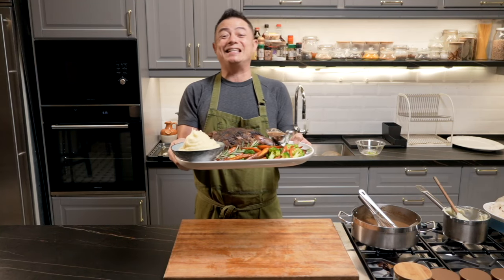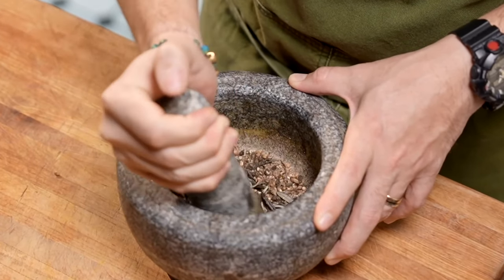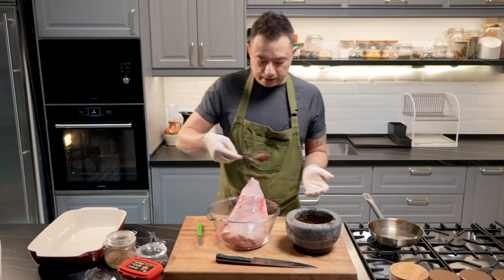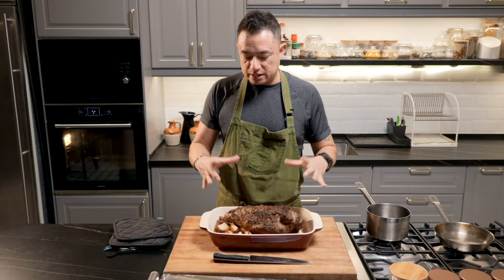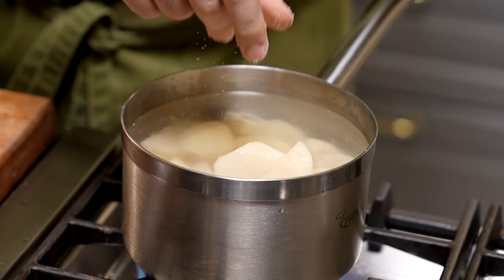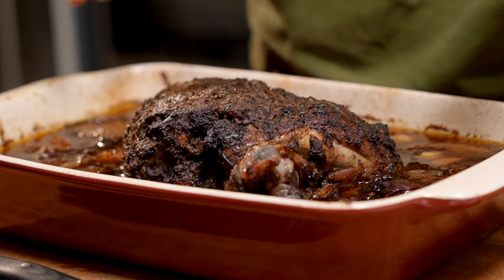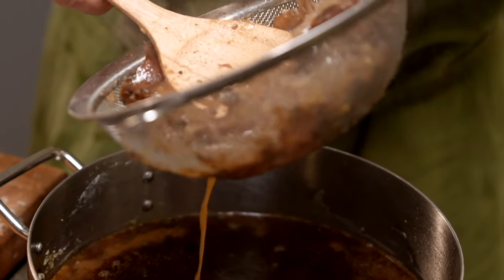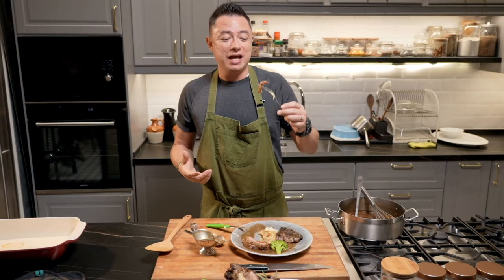SLOW ROASTED LAMB LEG: CHRISTMAS2023 | SHERSON LIAN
Jingle bells, jingle bells, Jingle all the way 🎅🏻🎄Christmas is around the corner guys and I am thrilled to share you this Slow Roasted Lamb Leg Recipe, served together with Honey Roasted Carrot, delicious silky Mashed Potatoes and a natural Brown Sauce 😋. This is what I'm gonna have this Christmas and I hope you are too. Perfect for a get together with your whole family. I wish you all a very Merry & Blessed Christmas with your loved ones!🎅🎁 Don't forget to give a try! Have a good weekend guys, be safe!

INGREDIENTS : -
Roast:
✏️Corriander seeds - 1tbsp
✏️Blackpapper - 1tbsp
✏️Salt - 1tbsp
✏️Rosemary - 2 stalks
✏️Garlic - 5 cloves
✏️Gotchujang - 1tbsp
✏️Olive oil - 1tsp
✏️Bone leg of lamb - 2.3kg

Sides:
✏️Onions - 4nos
✏️Beef stock - 1 liter (pre heat)
(Wrap with alluminium foil)

Sides veggies 1:
✏️Potato - 4 nos (peeled)
✏️Pinch of salt
✏️Butter - 80g
✏️Cream - 200ml

Sides veggies 2:
✏️Carrot - 5 nos
✏️Honey
✏️Olive oil
✏️Black pepper-  ½ tbs
✏️Sage leave -  ½ tbs
✏️Salt - ½ tbs

Side veggies 3:
✏️Brocoli - 1 nos
✏️Olive oil

Sauce:
✏️Butter - 75g
✏️Flour - 4-5 tbsp
(Put step 4 all in to the pot)

NOTES:
✏️Pre heat oven 200 C°
✏️Oven for 150 C° for 4 hours